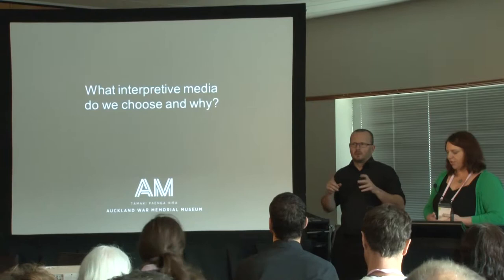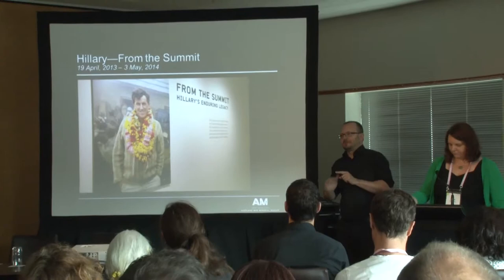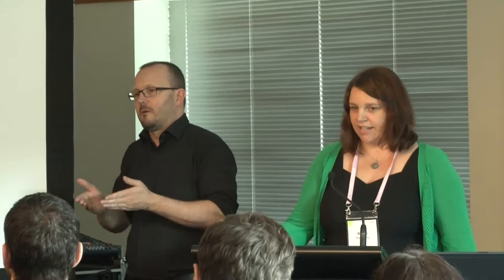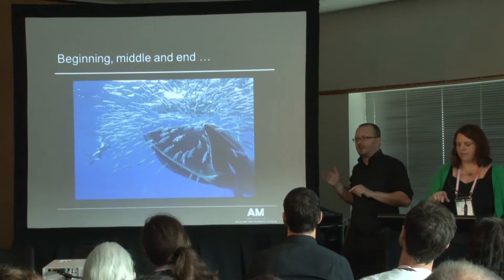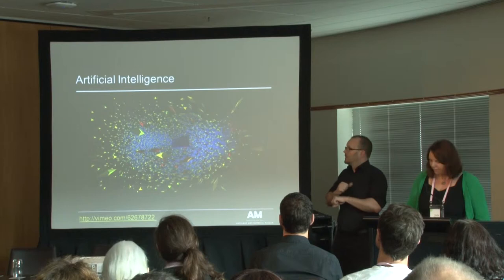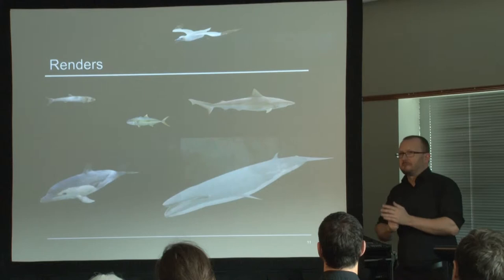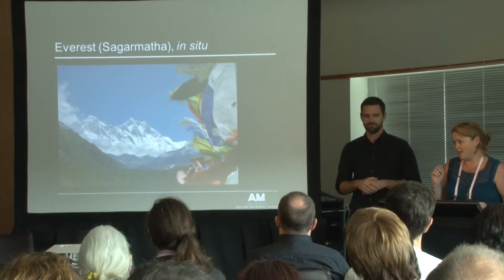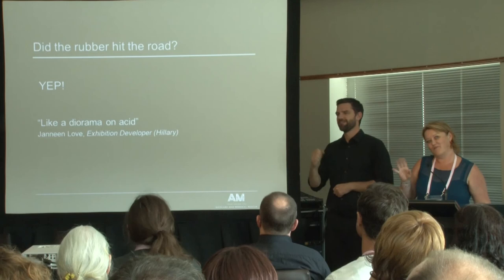Katie Kennedy and Lucy Ryan: Fresh approaches to engage audiences with our collections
A presentation from the 2013 NDF Conference presented by Katie Kennedy and Lucy Ryan, Auckland War Memorial Museum.